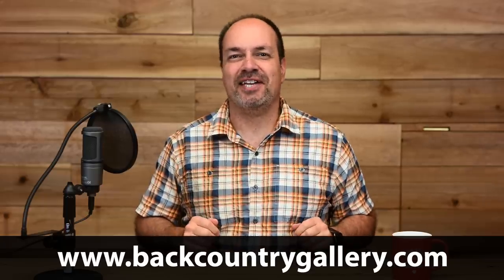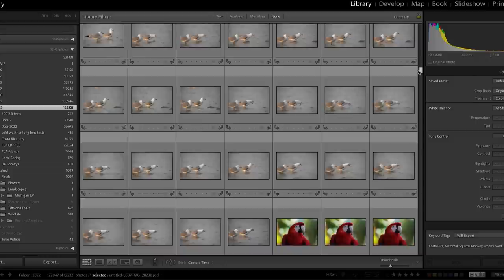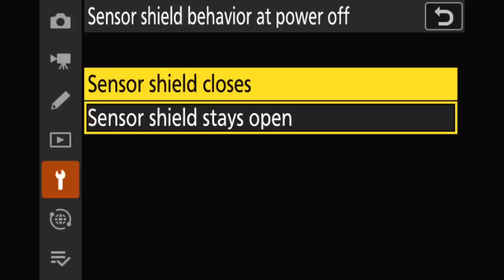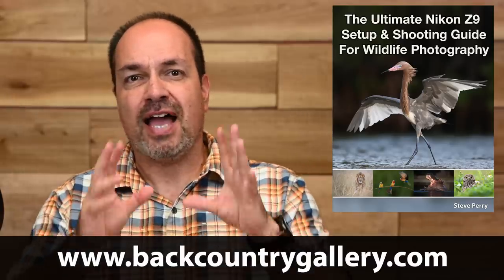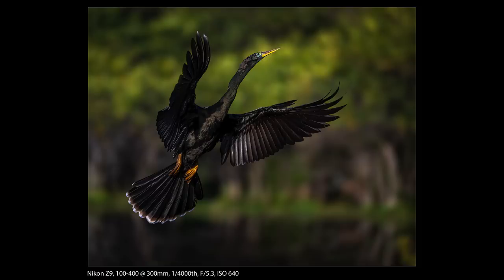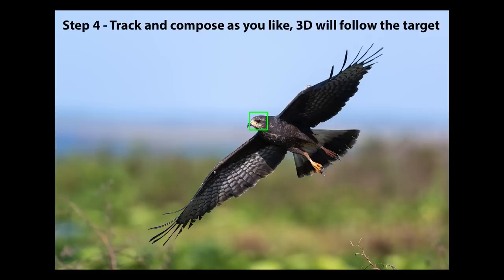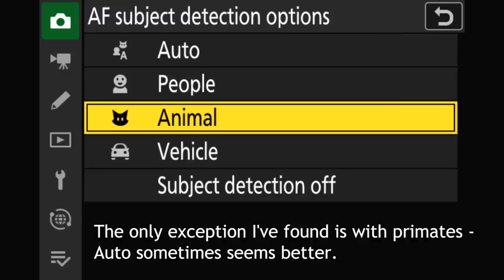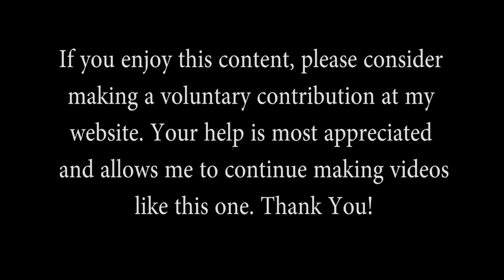Nikon Z9: Features That Really Crank Up The Keeper Rate!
One question I'm constantly asked is, "How are you using your Z9 in the field for wildlife work?"

This video will help answer that question. :)

I was originally going to do "just another Z9 review," but the truth is I think at this point, a video that talks about the state-of-the-art features of the Z9 are helping me in the field is probably more useful.

So, in this video I'll cover how I'm taking advantage of some of the flag-ship level features of the Z9 and how it's helping me in the field. Take a look, I think you'll really like this one!